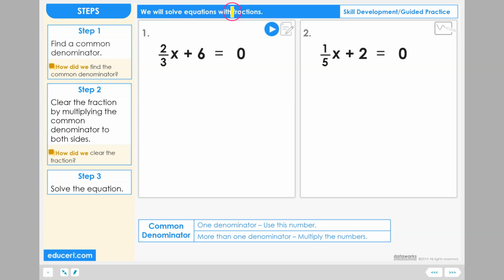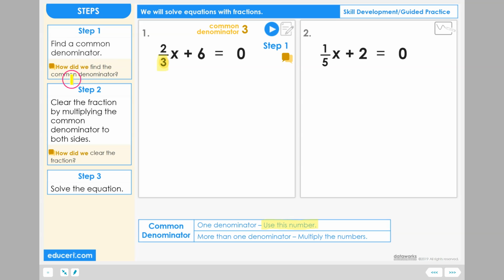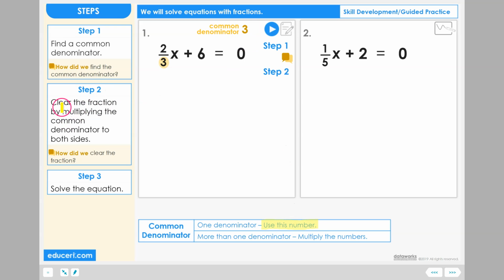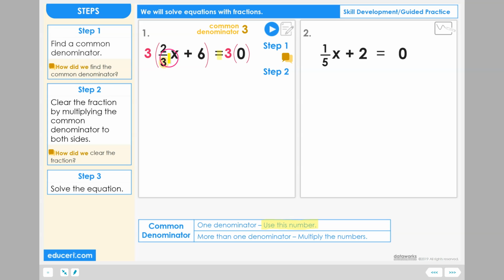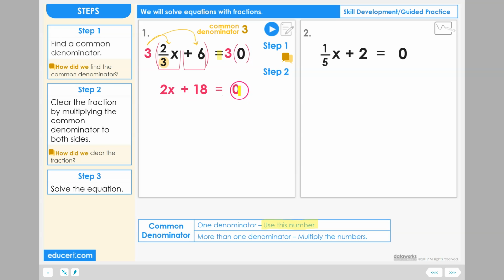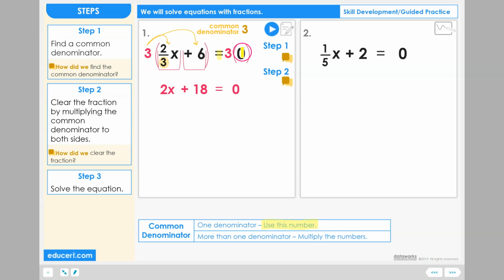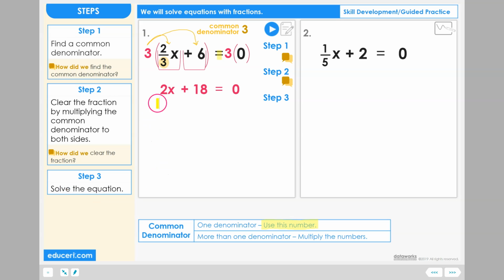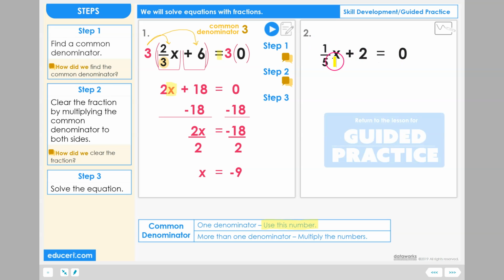Lesson 5.4 - Solve Equations with Fractions (Skill Development Part 1 of 2)